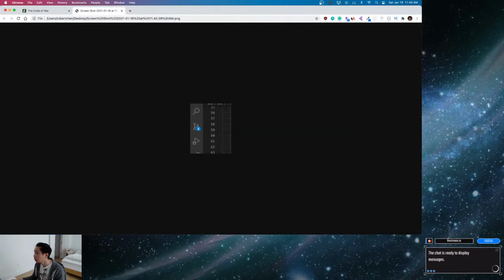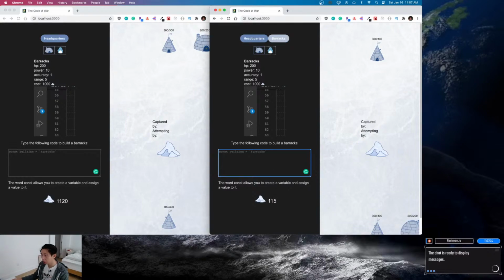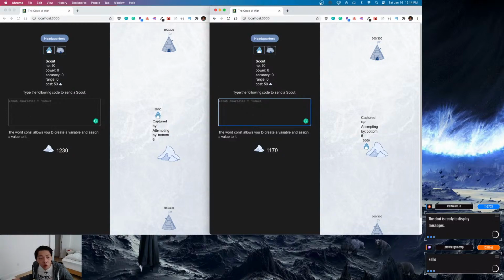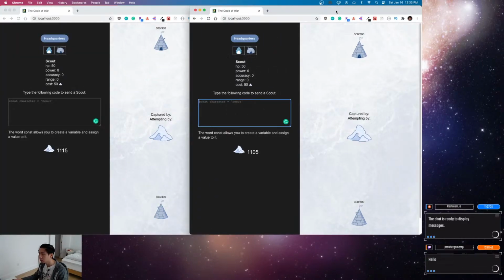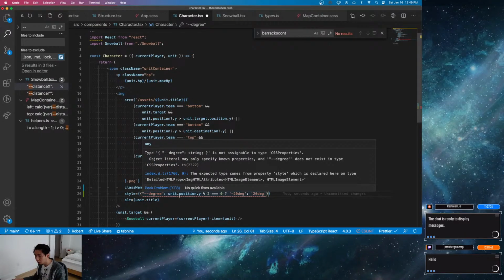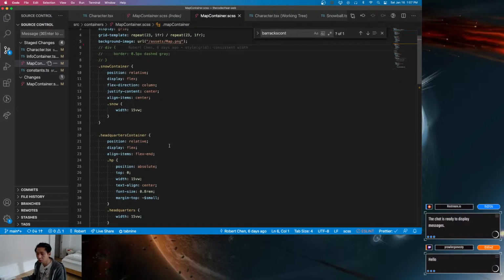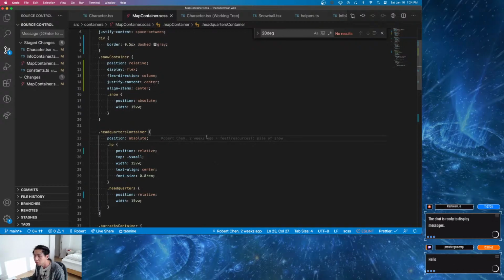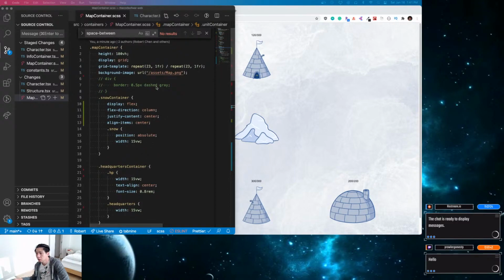Coworking JavaScript | React | Node | Game Development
Developing a game with code in JavaScript, React Hooks, Nodejs, MongoDB. (Sundays 3pm-5pm)